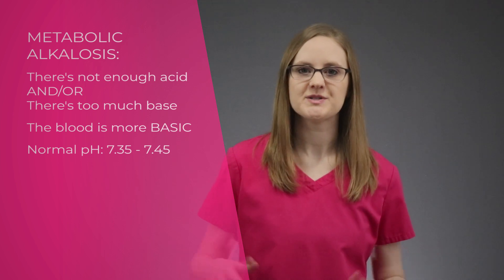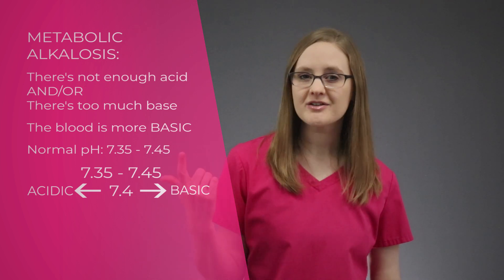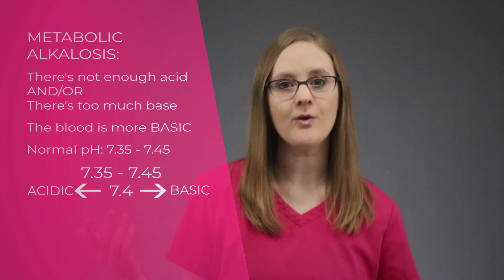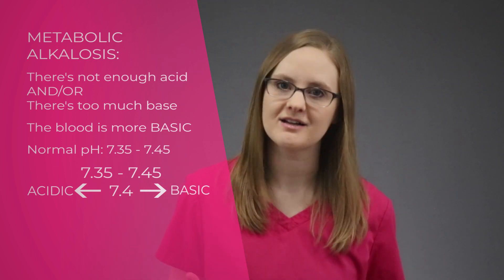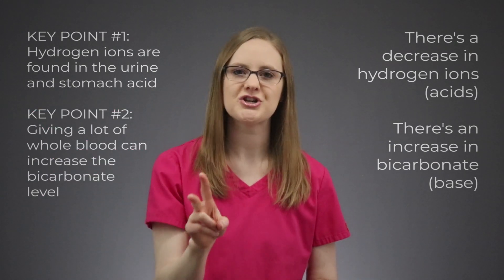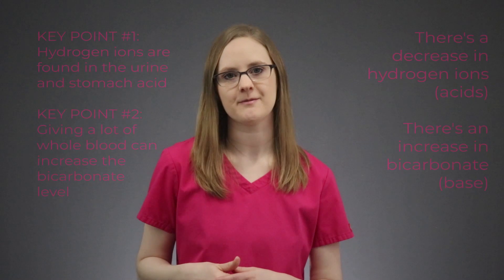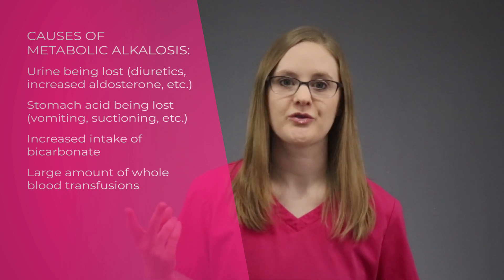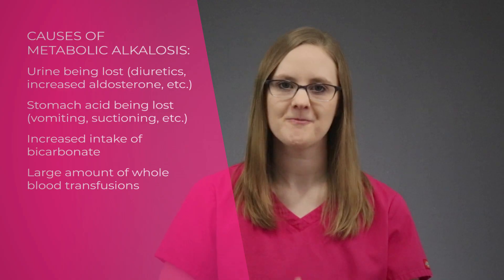METABOLIC ALKALOSIS (NURSING)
Arterial blood gases (ABGs) and acid base balance can be really hard to learn in nursing school.

In this video series on arterial blood gases, we'll dive into the 4 key things you need to know when studying ABGs in nursing school:

1. Metabolic Acidosis
2. Respiratory Acidosis
3. Metabolic Alkalosis
4. Respiratory Alkalosis

In this video, we'll talk about the 3rd one: metabolic alkalosis, and everything you need to know about it for nursing school.

Here's what we'll talk about:

1. The underlying cause of metabolic acidosis (the pathophysiology)

2. 2 KEY POINTS you NEED to know about it (seriously, you will be tested on this in nursing school!)

3. The 4 main causes of metabolic alkalosis

Plus, I have a FREE CHEAT SHEET for you to download to help you interpret arterial blood gases and solve acid base balance exam questions

F R E E   A B G   C H E A T   S H E E T